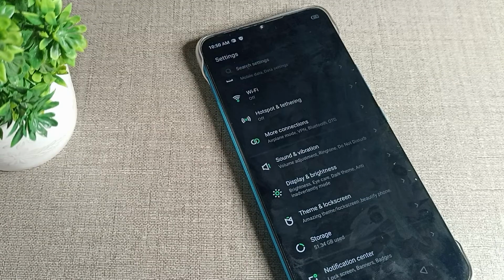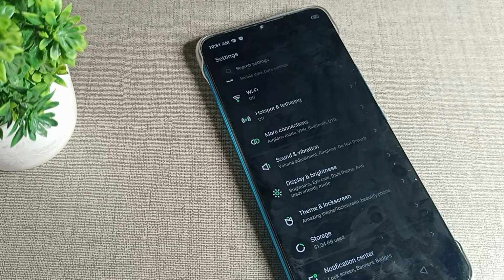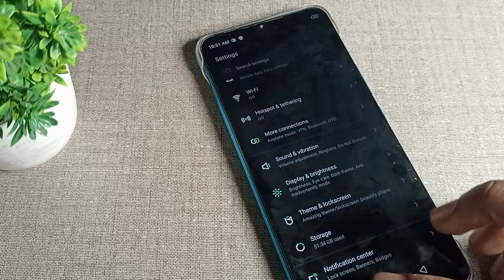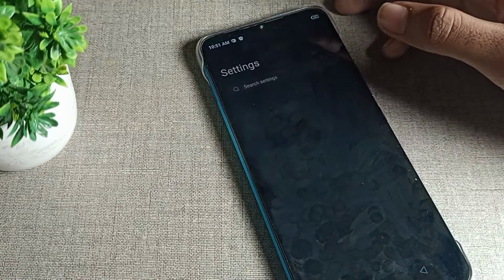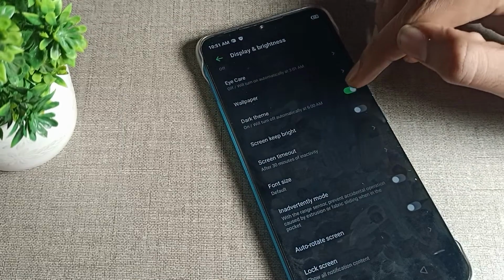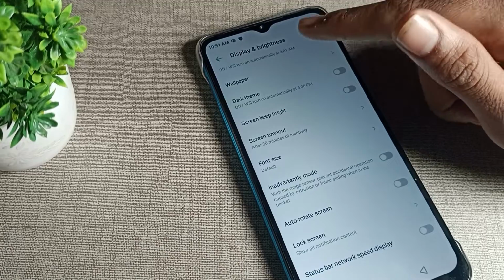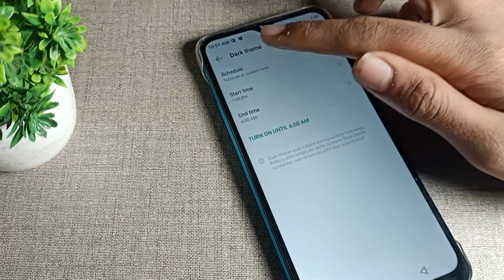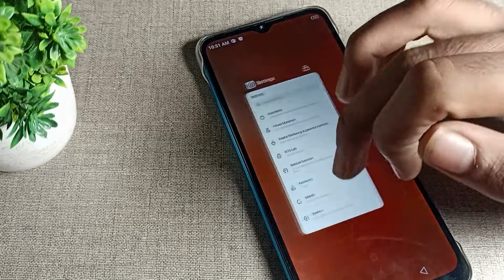infinix hot 12 brightness setting, how to disable dark theme in infinix hot 12 phone